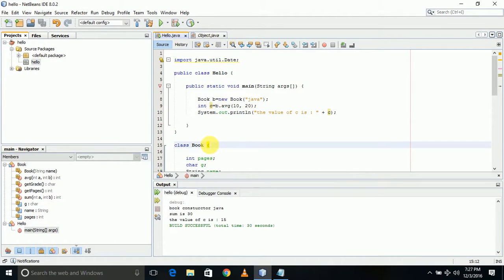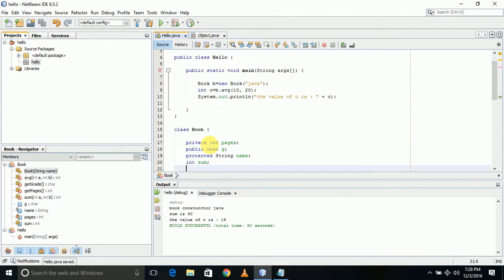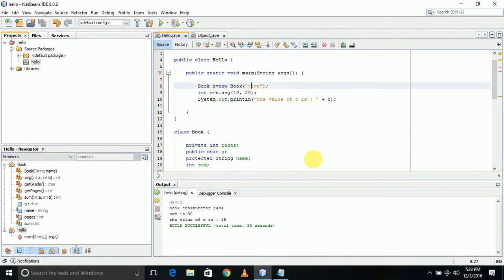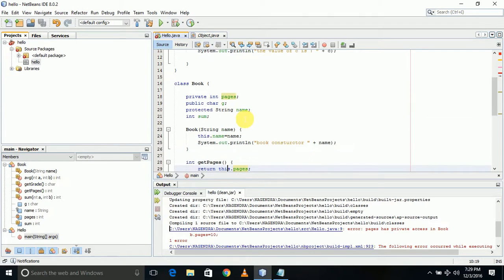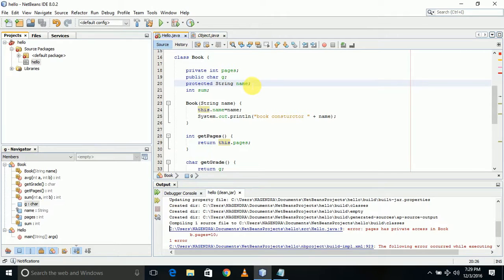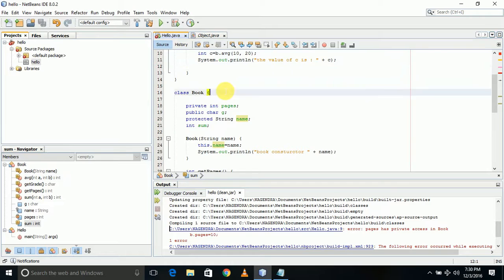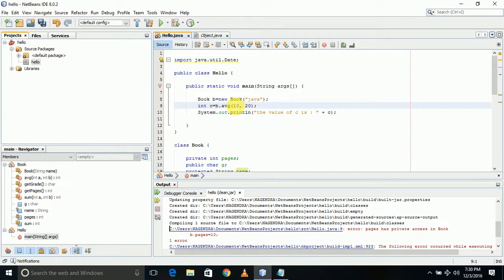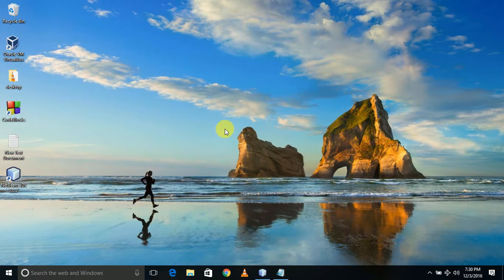Java – Access Modifier Types